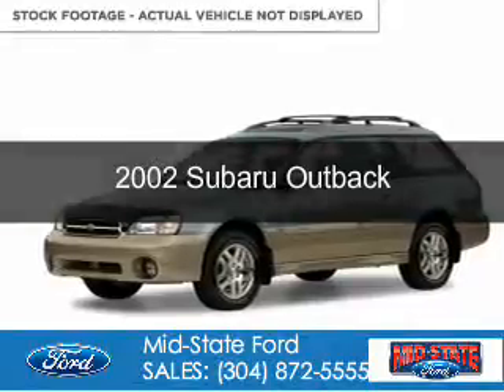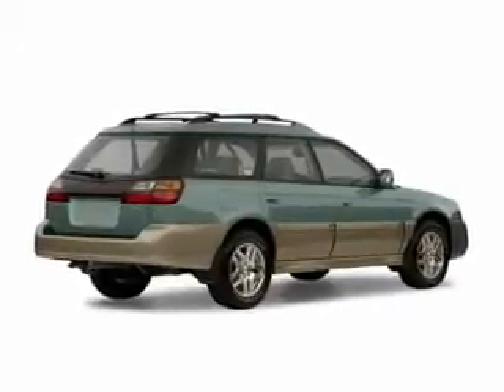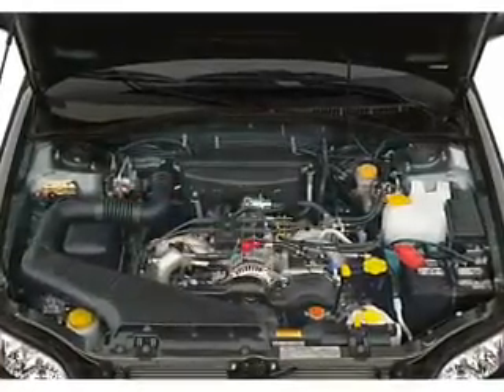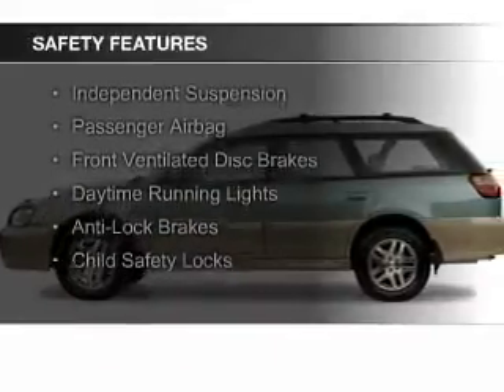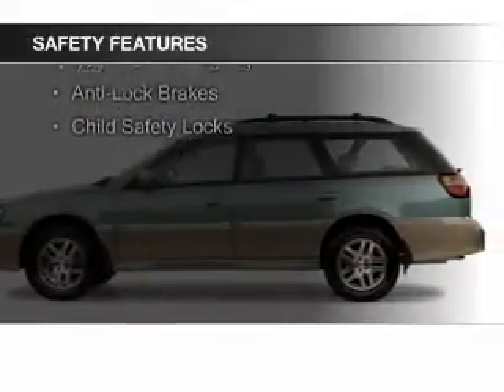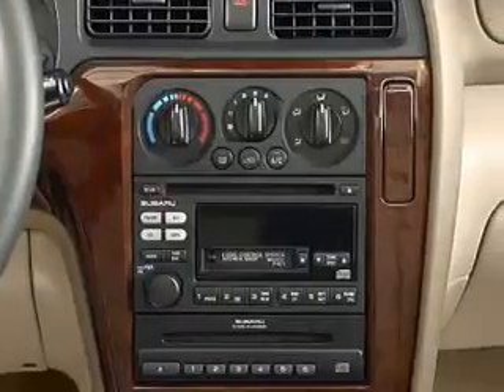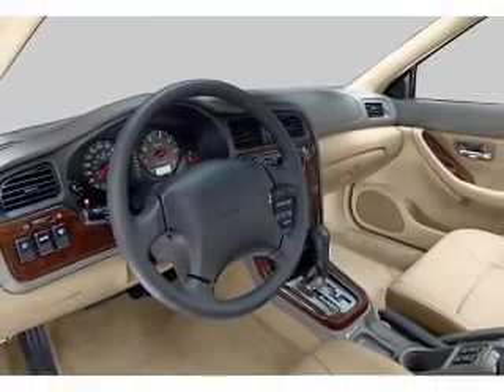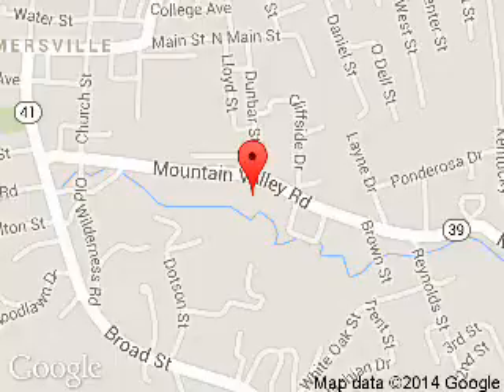2002 Subaru Outback - Summersville WV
Phone:
Year: 2002
Make: Subaru
Model: Outback
Trim:
Engine: 2.5 liter H4 16 valve
Transmission: 4-Speed Automatic
Color: White Frost Metallic
Mileage: 131818
Address:
1000 Arbuckle Road